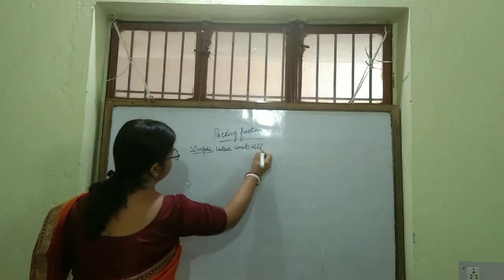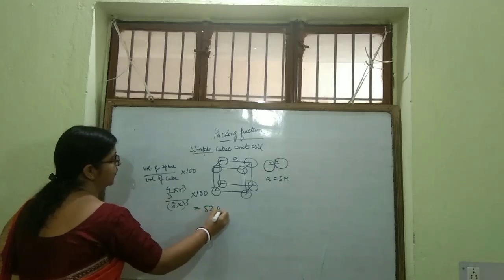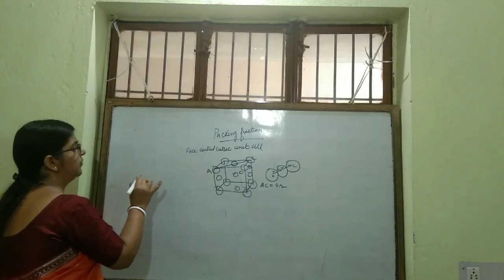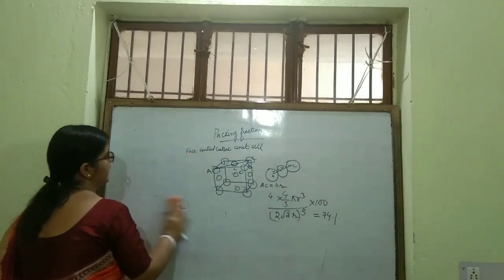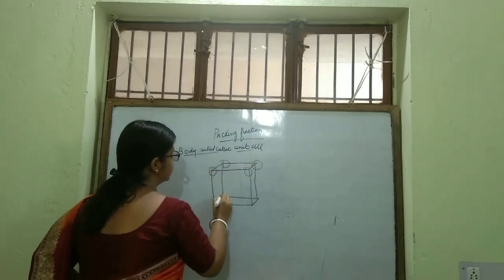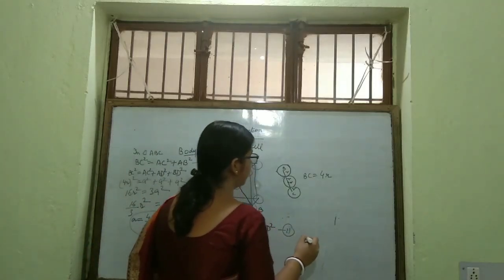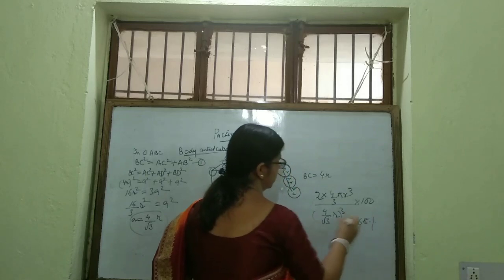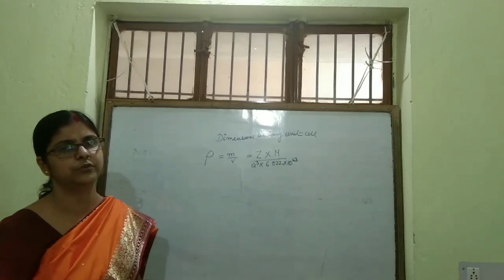CLASS XII CHEMISTRY SOLID STATE BY SHASWATI MUKHERJEE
Packing fraction